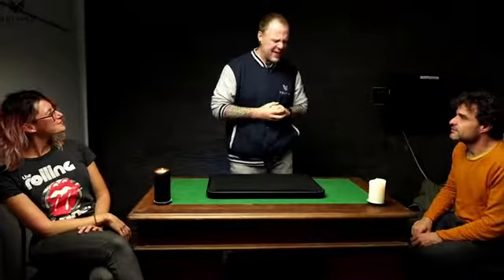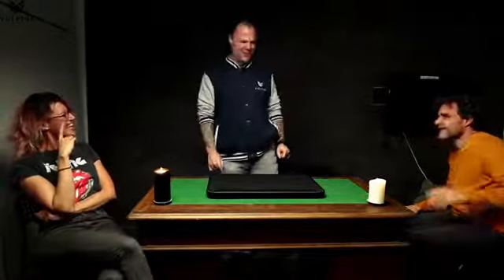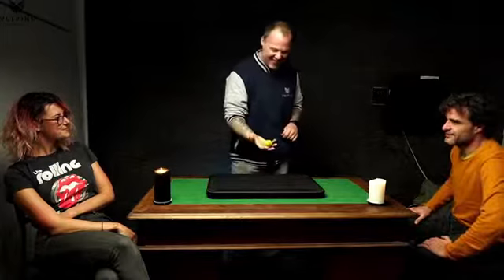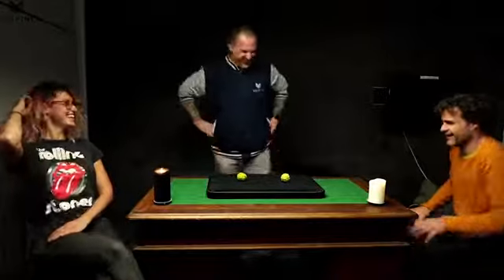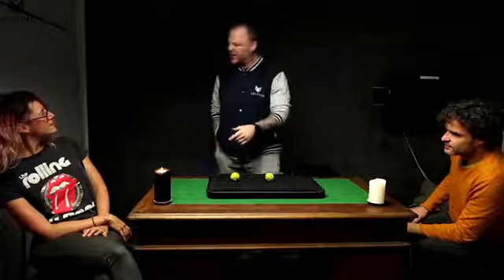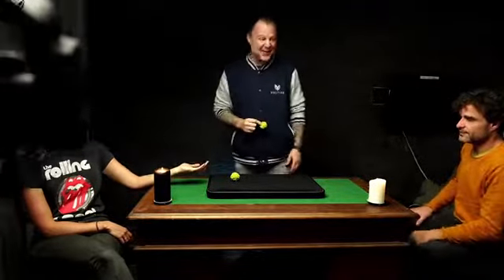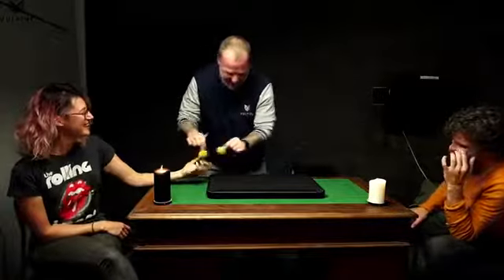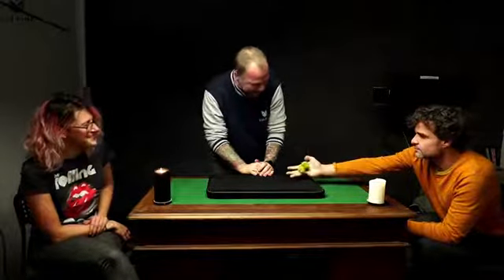CANNABIS SPONGE BALLS AND NEVER ENDING SPLIFFS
Magie des éponges de haute qualité pour les esprits élevés
Cette astuce n'est pas pour tout le monde ! Si vous vivez encore à l'ère de Reefer Madness, vous feriez mieux de quitter immédiatement cette page de produit. Mais si, d'un autre côté, vous recherchez une version unique et avant-gardiste de l'effet boule d'éponge classique, alors vous êtes au bon endroit.
Depuis des décennies, les magiciens pratiquent la magie des balles en éponge avec de petites éponges rouges, vertes, bleues et noires, et pour cause. Il n'y a pas beaucoup de tours dans le monde de la magie qui provoquent le même genre de réactions que ces petites boules. Lorsque vous permettez à la magie de se dérouler véritablement entre les mains du spectateur (comme dans la plupart des routines de balle éponge), vous ne pouvez tout simplement pas battre le choc et l'admiration qu'il reçoit, c'est pourquoi les balles éponge continuent d'être l'un des meilleurs trucs en gros plan. se produire devant un public profane.

Cannabis Sponge Balls & Never Ending Spliffs prend se classique et l'élève à de nouveaux sommets... Voyez ce que nous avons fait là-bas ?
Dans ce kit, vous recevrez 4 boules d'éponge de cannabis faites à la main et deux spliffs géants ainsi qu'un didacticiel vidéo approfondi de l'inventeur Adam Wilber. Adam enseigne sa routine multi-phases sur le thème du cannabis qui se termine par une boule de cannabis se transformant visuellement en un spliff géant... Ce spliff se divise ensuite en deux, puis trois, quatre, cinq, et ainsi de suite.
Adam donne des détails clairs et précis sur les mouvements simples que vous devrez maîtriser avant d'épater vos amis, votre famille et/ou vos clients. Si vous travaillez dans l'industrie du cannabis, ces accessoires sont faits pour vous !
Imaginez vous présenter à votre concert avec des accessoires parfaitement thématiques pour l'industrie de votre client (une industrie de plusieurs milliards de dollars par an aux États-Unis seulement). Si vous souhaitez décrocher un emploi dans l'industrie du cannabis, ce kit vous aidera absolument à le faire !
Après deux ans de recherche, nous l'avons enfin fait !
En 2018, Adam a publié une vidéo se produisant lors d'une convention sur le cannabis en utilisant un ensemble d'accessoires personnalisés qu'il avait fabriqués pour son client. Des messages ont rapidement commencé à inonder sa boîte de réception de magiciens demandant où ils pouvaient obtenir leur propre jeu. Après avoir essayé de nombreux fabricants différents, nous n'avons tout simplement pas trouvé la personne pour faire évoluer ce projet comme nous en avions besoin...
Ensuite, nous avons rencontré le maître artiste éponge Alexander May qui a coupé et coloré à la main chaque Cannabis Spongeball & Jumbo Spliff à la perfection ! Nous ne pourrions pas être plus heureux de la façon dont ils se sont déroulés et nous savons que vous allez les aimer autant que nous !